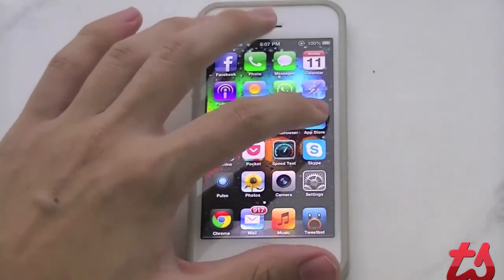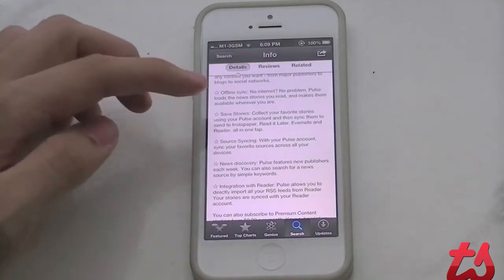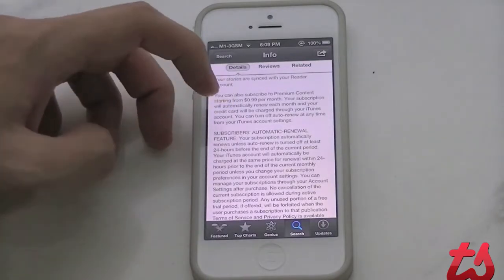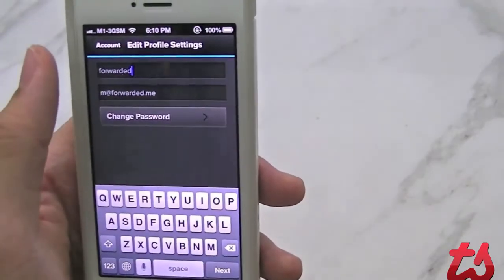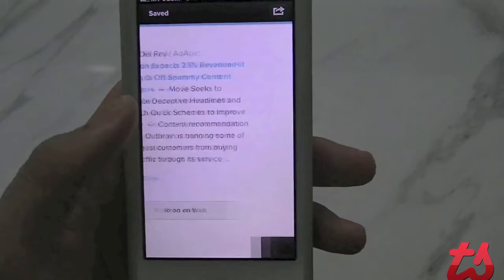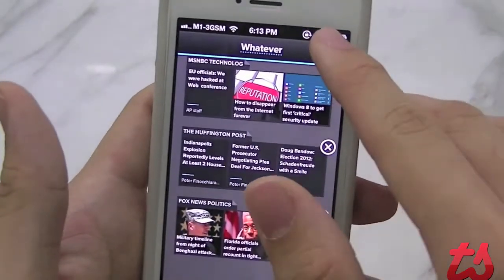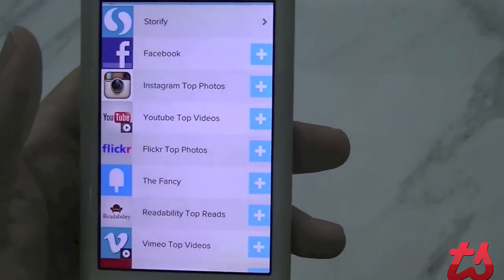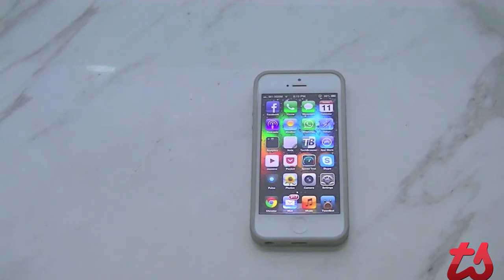Pulse 3.0 for iOS Review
Pulse is a great mobile news reading app that features a new interface and better capabilities. It is still free, no matter how awesome it is.